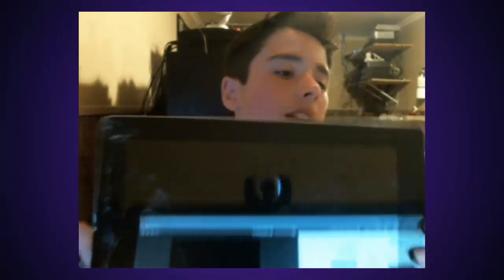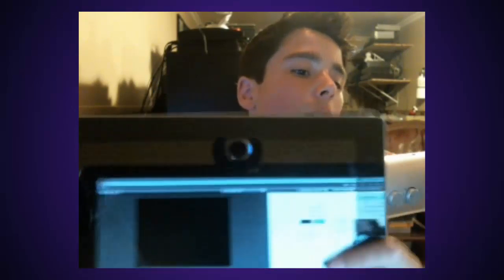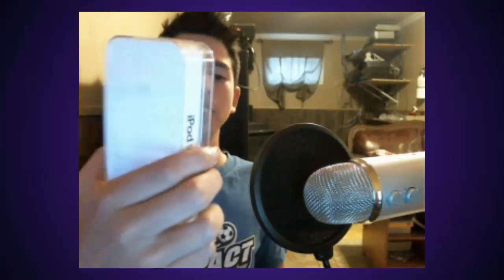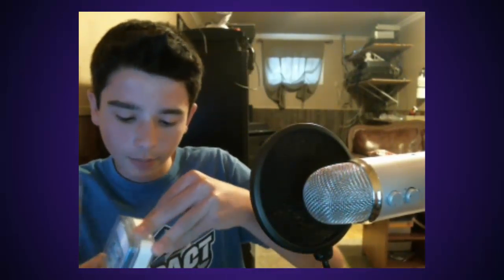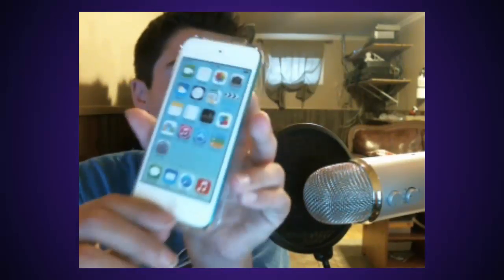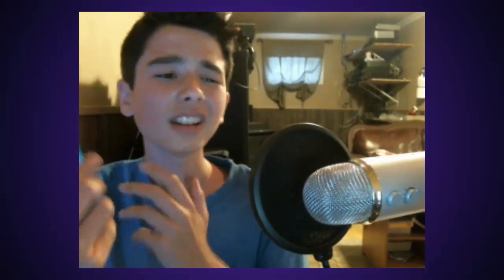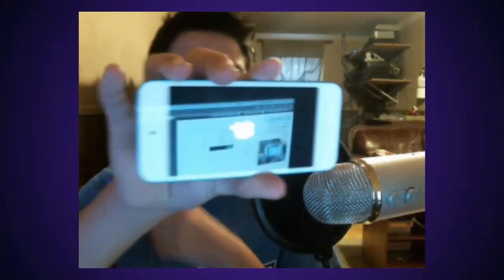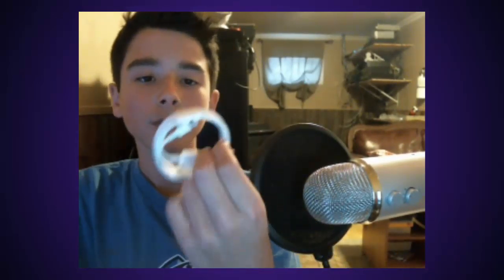New Ipod!!! No more broken screen!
Line: officialtimmy
Friend Code: XBH-CHZ-QWY
Skype: timbit22